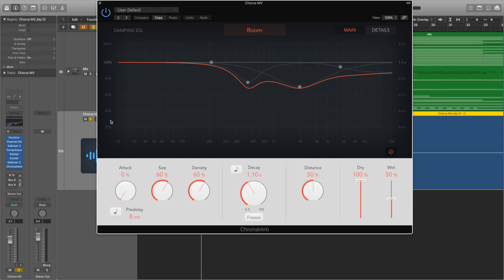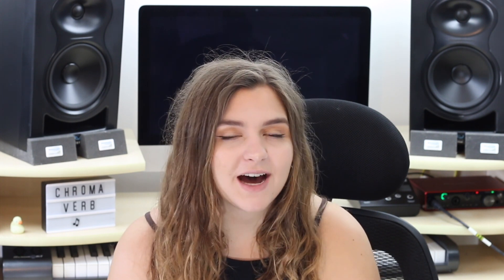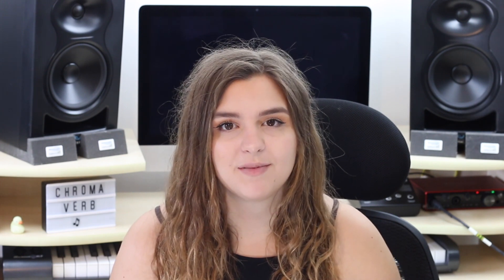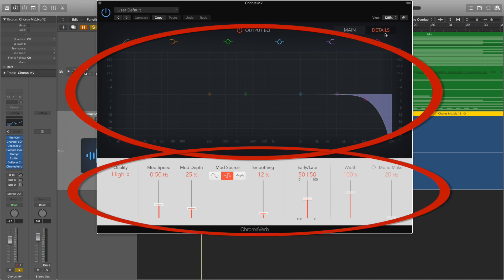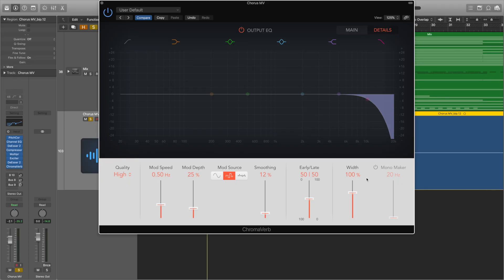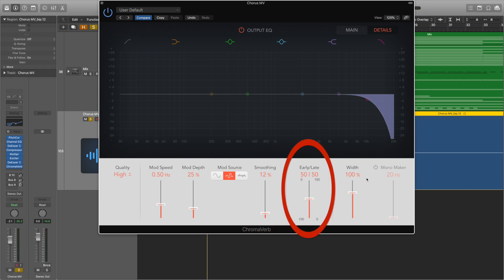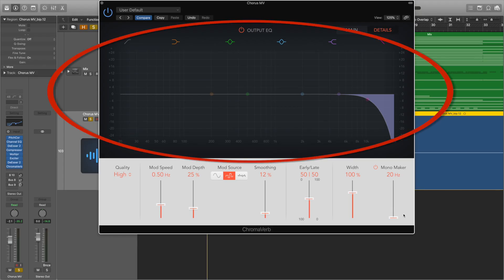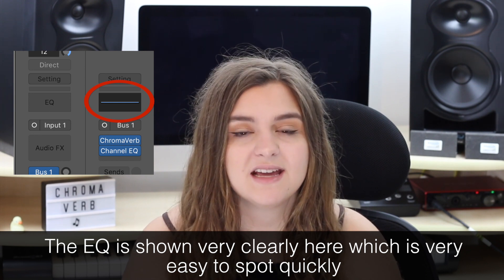Chromaverb Tutorial (Logic Pro X)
Chromaverb Tutorial – This video is a chromaverb tutorial. I think that often, we are most likely to simply choose a reverb preset and leave it as it is. We tend to overlook everything that can be done and everything we can change to make it better suited to this track. So in this video, I had a little bit of a more in depth look at Logic’s reverb plugin, Chromaverb. I think that it’s a fantastically versatile, adaptable plugin!

This video looks at the parameters of the Chromaverb plugin and how to use them. It is aimed at beginner home producers, engineers and artists.

Topics and Timings:

1. Intro (0:00 – 1:17)

2. The 1st Page Parameters (1:17 – 3:39)

3. The 2nd Page Parameters (3:39 – 4:34)

4. LFO Overview and MOD Controls (4:34 – 6:58)

5. The 2nd EQ Graph (6:58 – 8:08)

6. Final Thoughts (8:08 – 8:47)

The example is a section of “Without You” by George Agombar. The background music was written and produced by George Agombar.